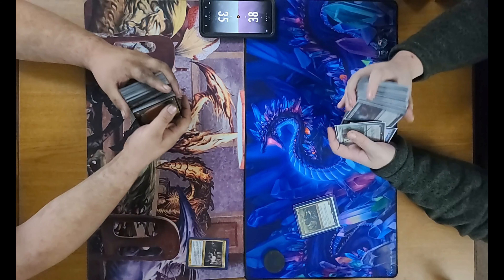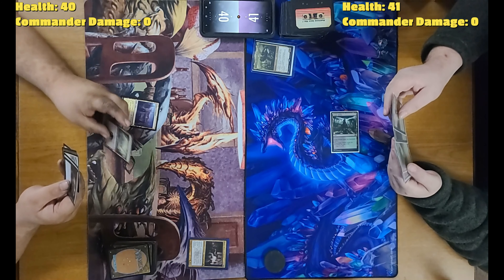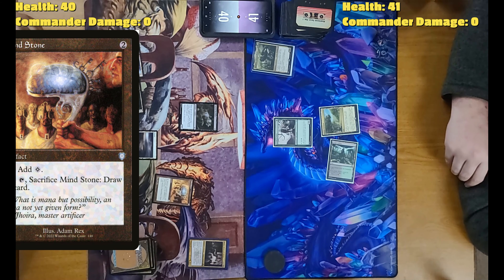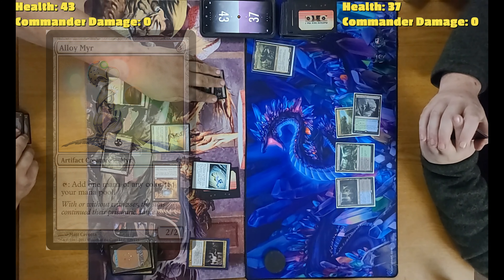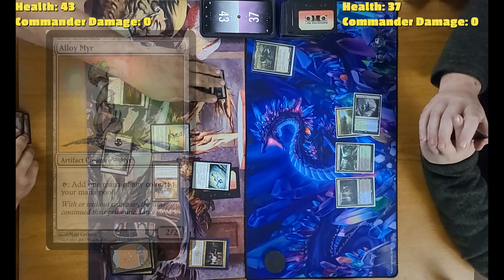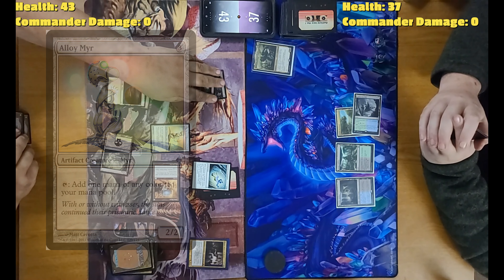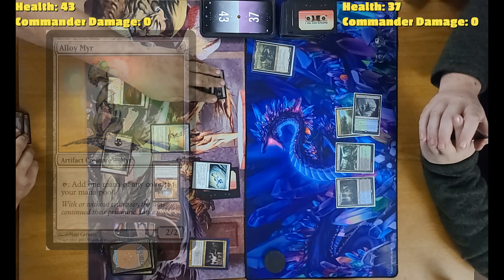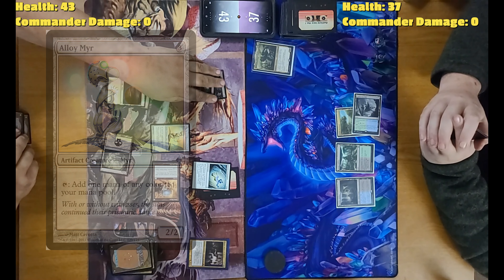MTG Commander Rematch! Teysa, Envoy of Ghosts VS Archelos, Lagoon Mystic!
Who will win in this mtg battle of the two commander Titans? Teysa, Envoy of Ghosts? Or Archelos, Lagoon Mystic?